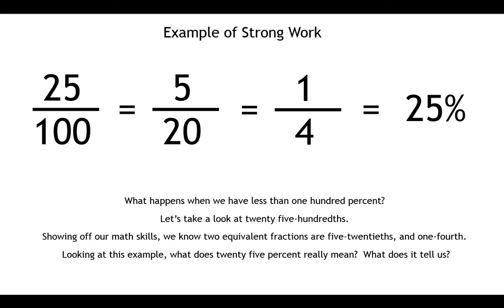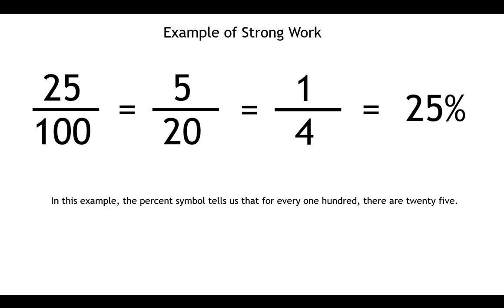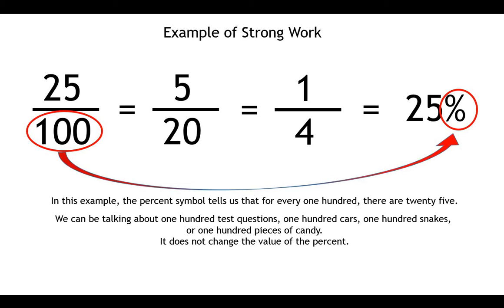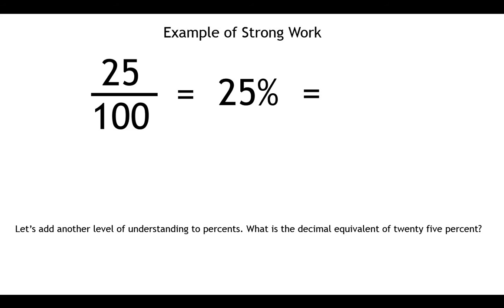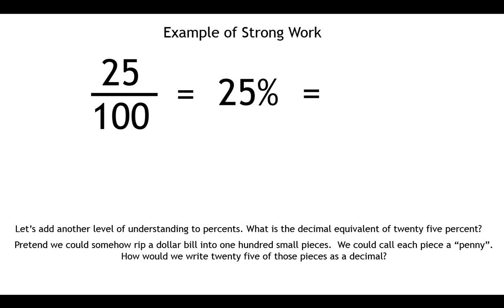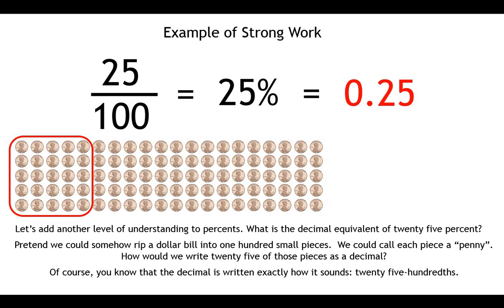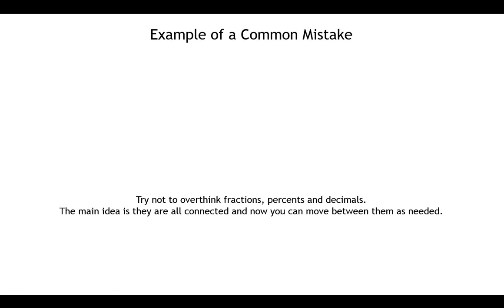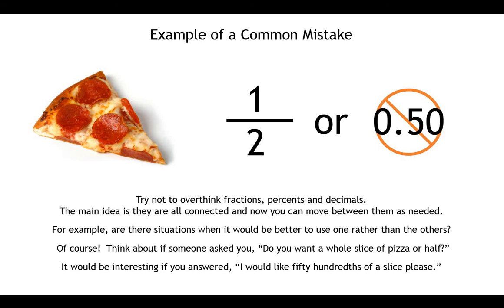MX18 G5 L2_11